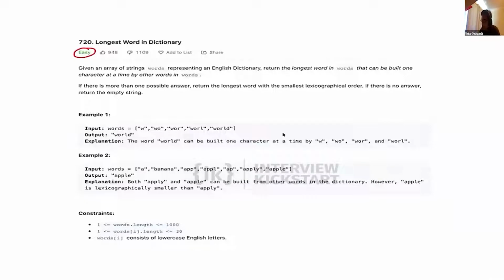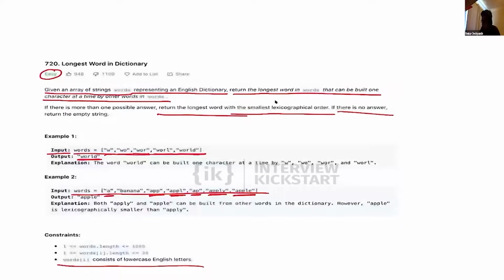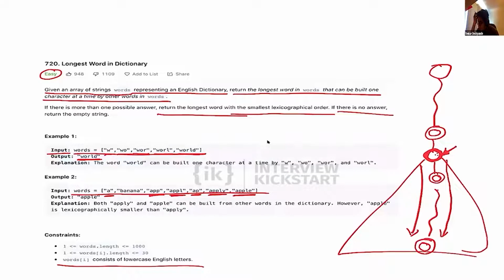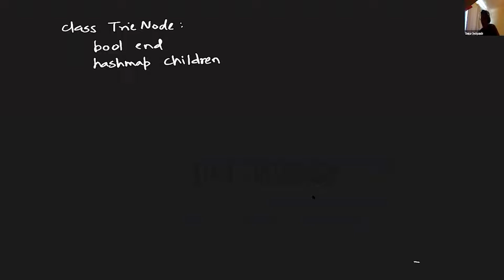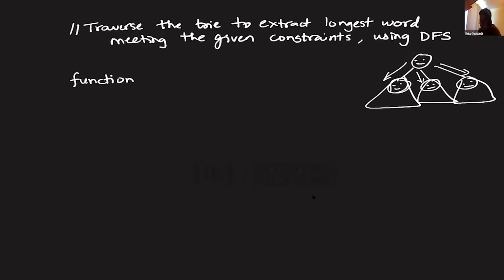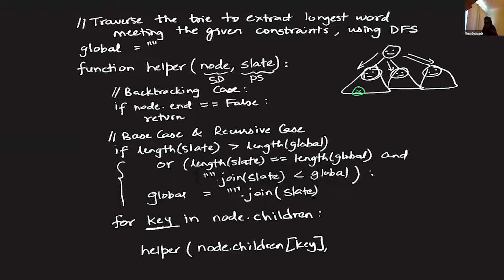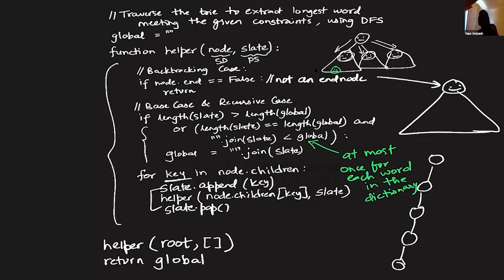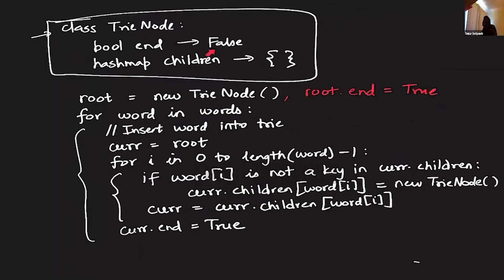Tries II - Longest Word in Dictionary (720) | Uplevel with Omkar Deshpande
This live course/class covers how to solve the problem "Longest Word in Dictionary". We use Trie (also called prefix tree) data structure to efficiently solve this problem. We discuss the time and space complexity of our solution.